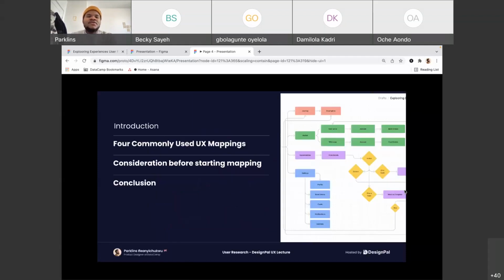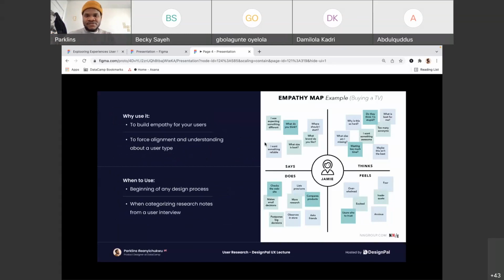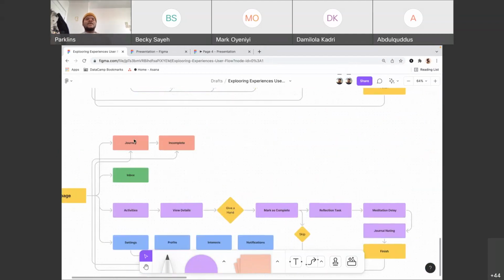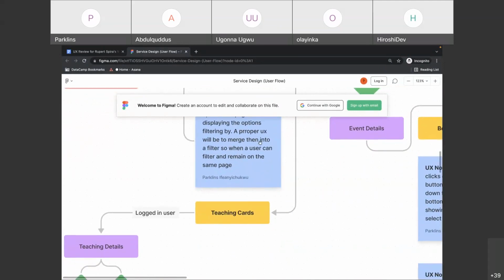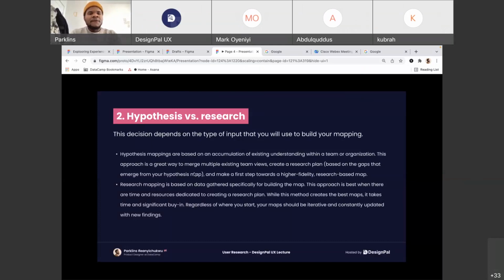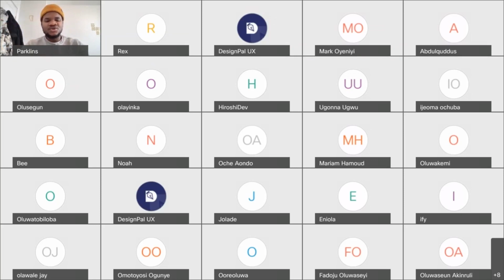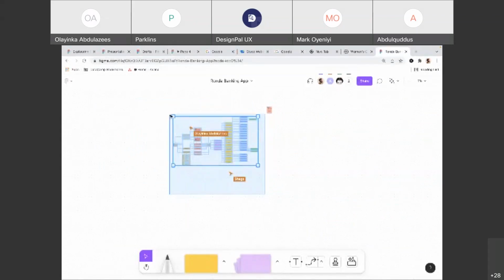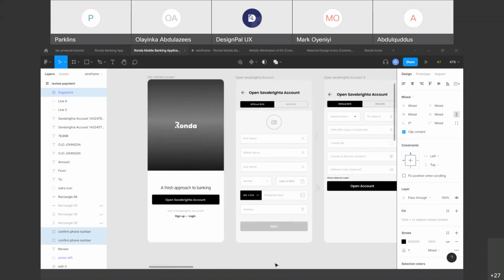Cohort - 1 - Week 6 UX Class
This live class was on site maps and task flows. The tutor laid emphasis on how to create different types of maps like customer journey map, empathy map, site maps etc. He also taught how to create flows and different types of flows.